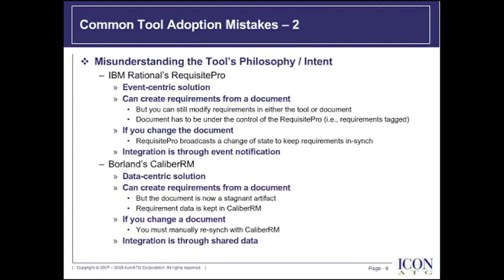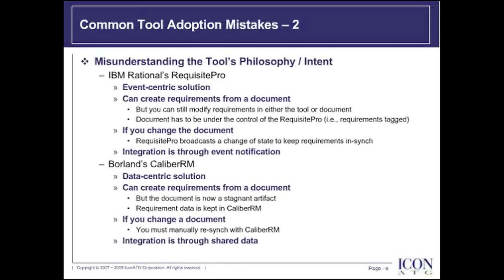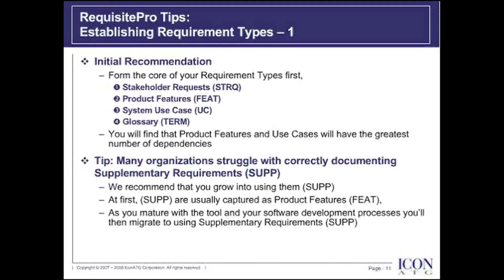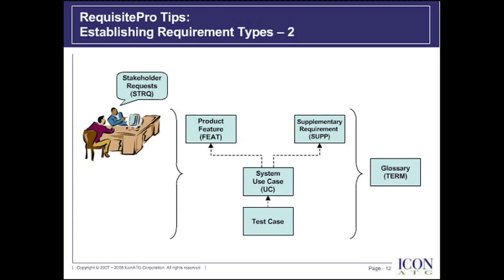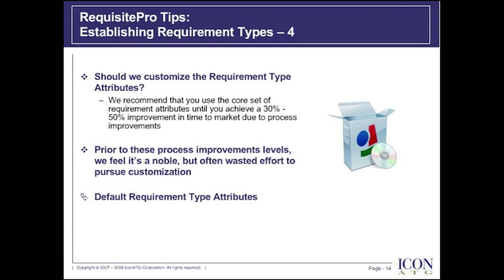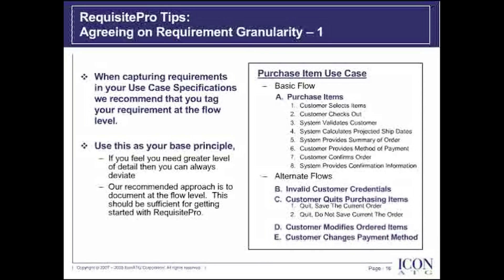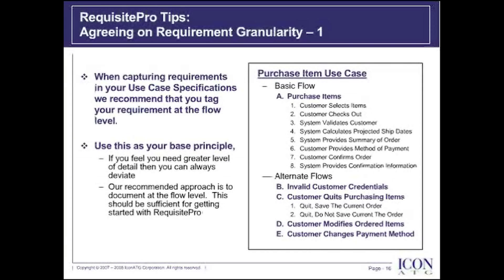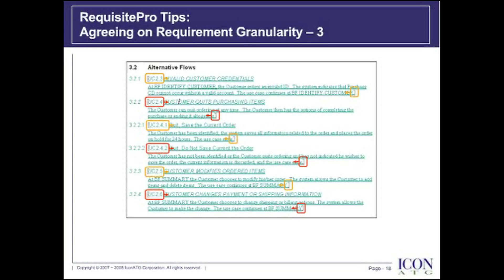Pragmatic Adoption of Requisite Pro | Part 2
ICON presents tips for Pragmatic Adoption of IBM Rational Requisite Pro in this 4 part series.